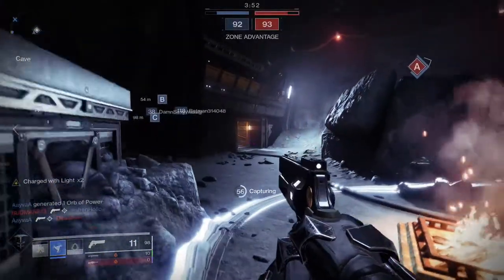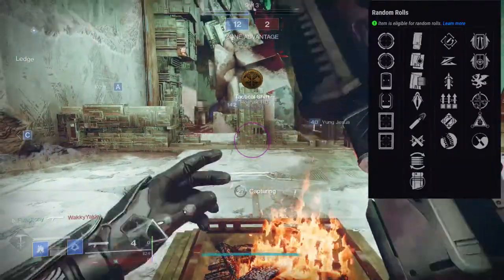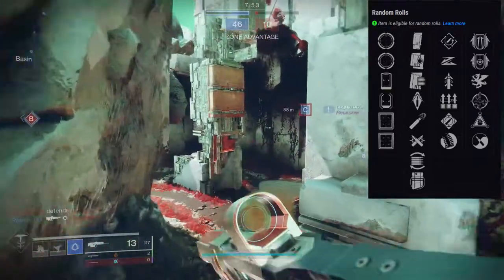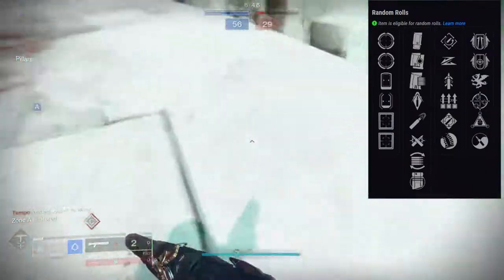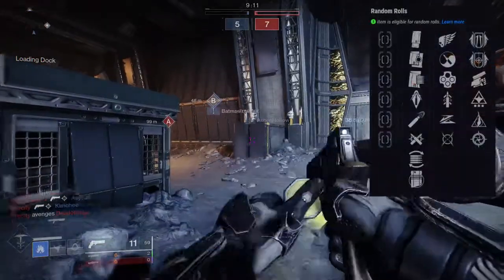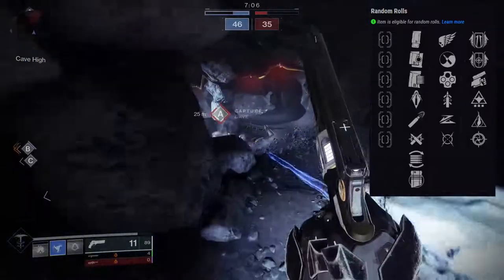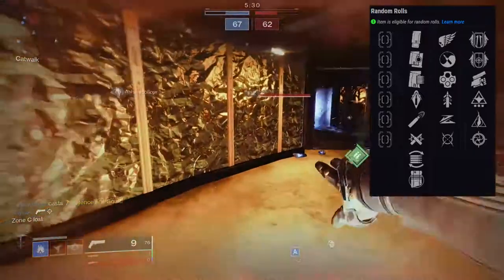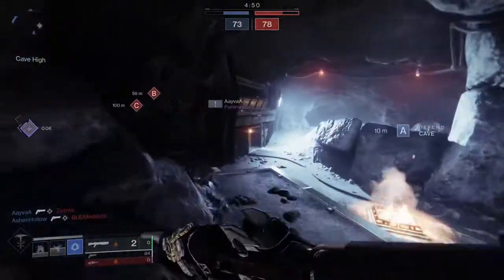The Good and The Mediocre | Destiny 2: Beyond Light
In this video we'll be looking at the Reprised weapons for Iron Banner that came in Destiny 2's Beyond Light. We have a 150 scout and a 120 hand cannon.